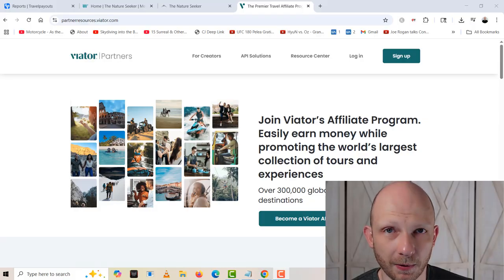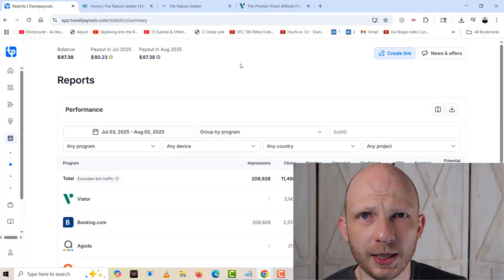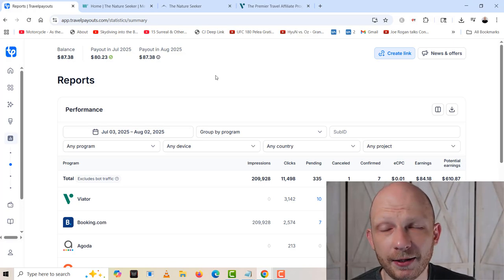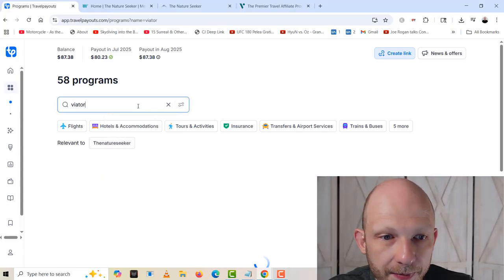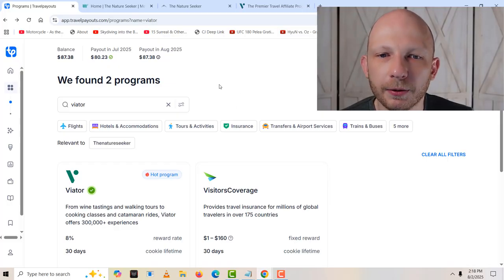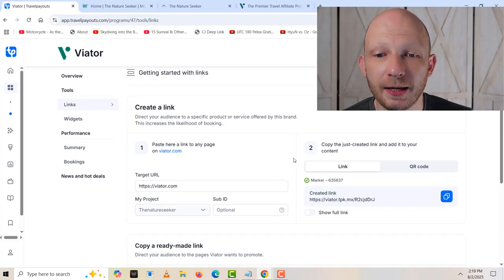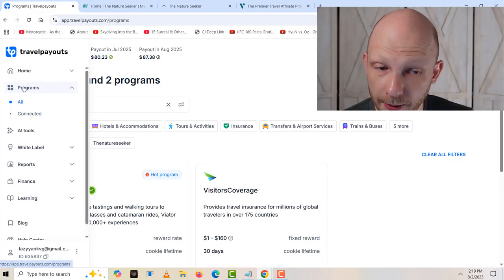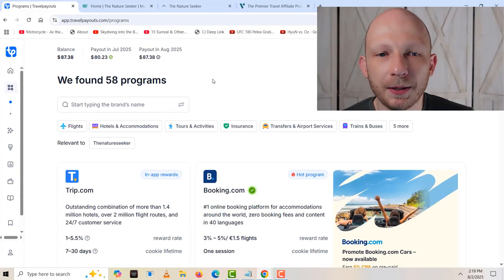How to Sign Up With The Viator Affiliate Program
Timestamps:
Intro: 0:00
Summary: 0:08
About me: 0:58
Free case study/action plan: 1:20
Step 1: 2:00
Step 2: 2:34
Step 3: 3:28
Final things to know: 4:10